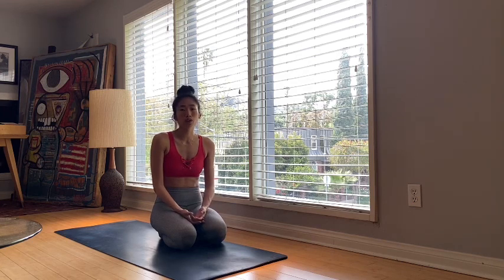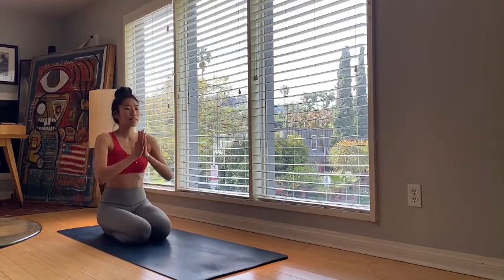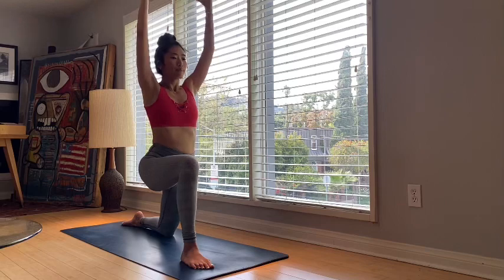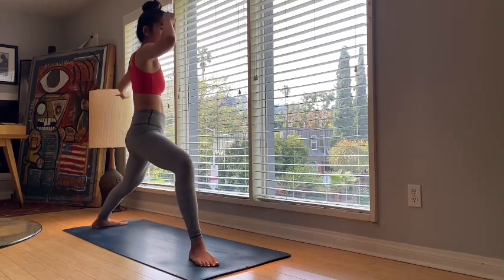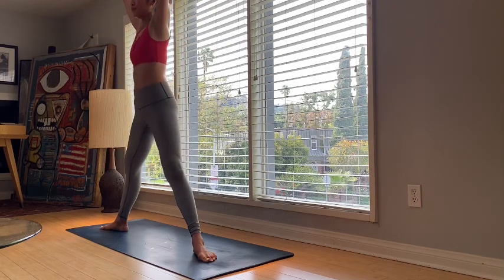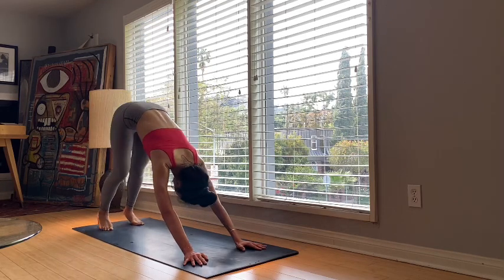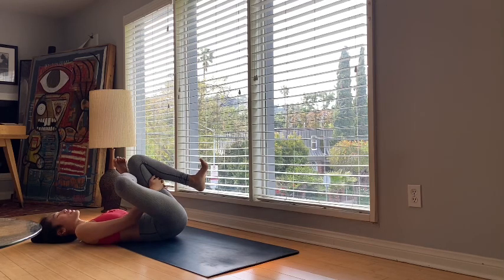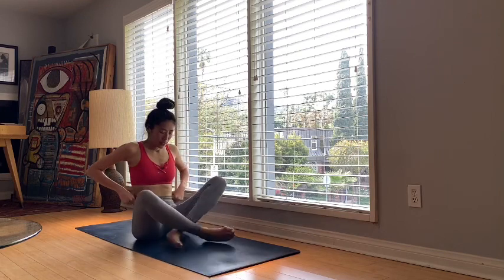40-Minute Energizing Power Vinyasa Yoga Flow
This all-level power vinyasa flow is intended to get you sweat and give you a full-body workout. 💦  In addition to power moves to strengthen your body, this flow also offers feel-good stretch so you finish feeling strong and refreshed. ✨

You can practice this flow in the morning or anytime throughout the day to boost your energy ⚡️⚡️

Did you like this class?